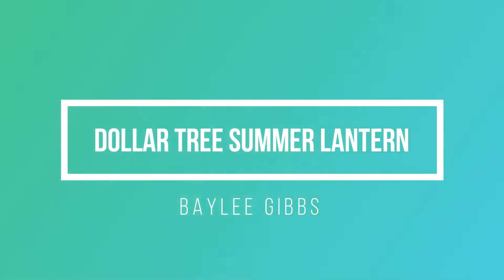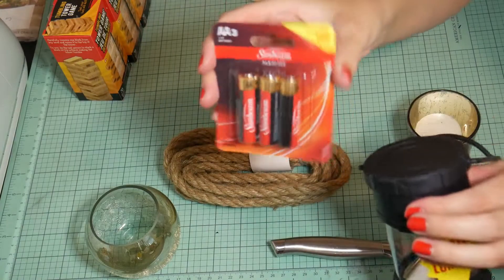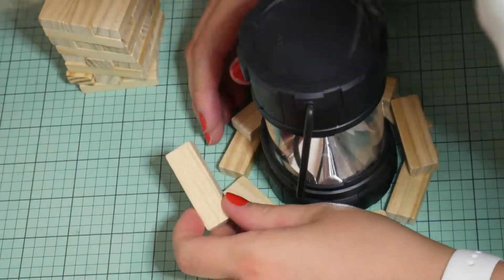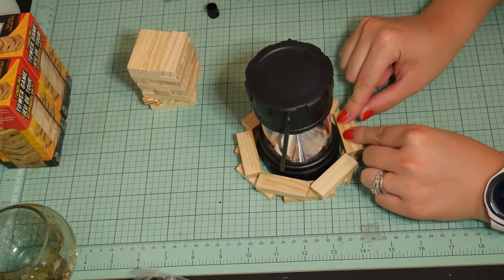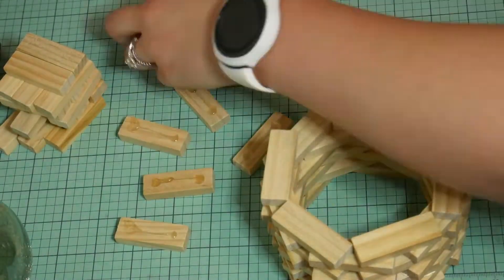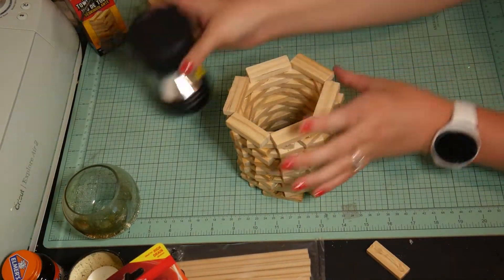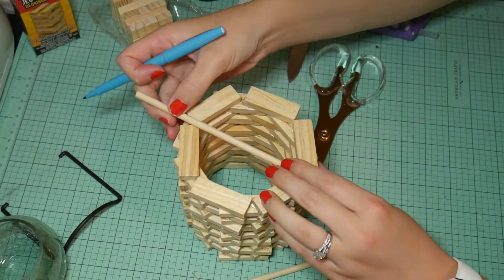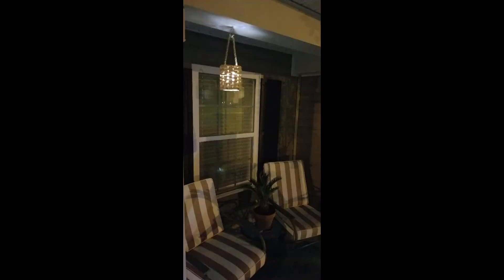Summer Patio lantern l Dollar Tree DIY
Enjoy this stunningly beautiful patio lantern on a super small budget! Be sure not to leave it out in the weather though!

xoxo,
Bay